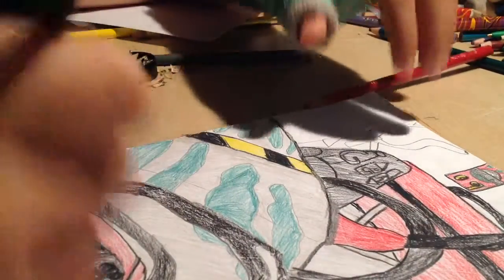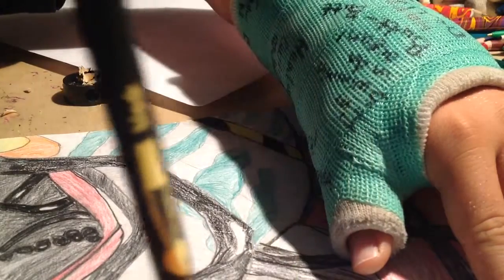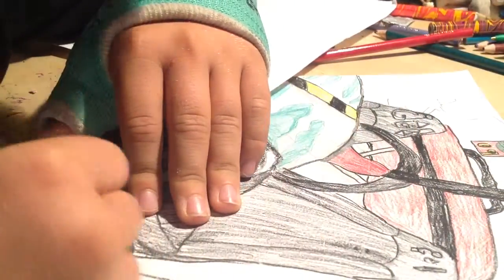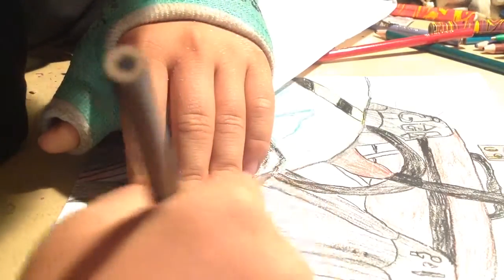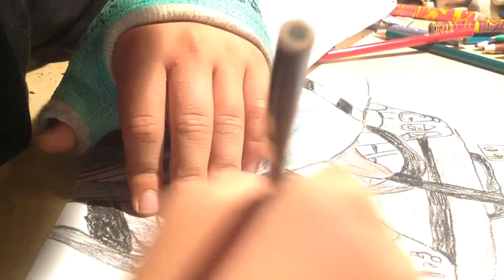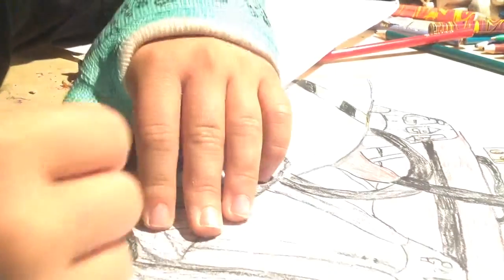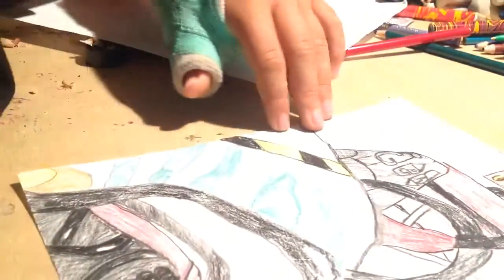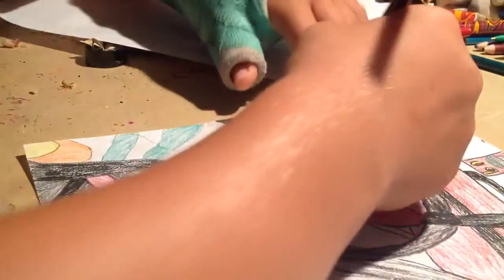Speed art Jurassic park truck insane artist!